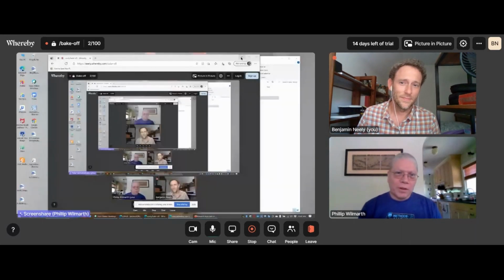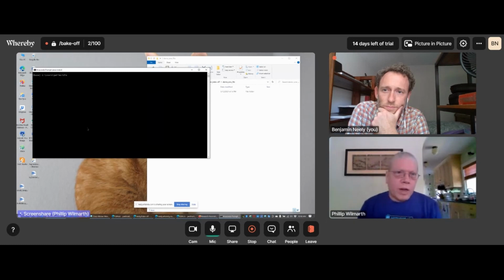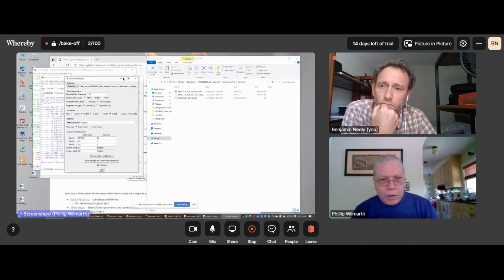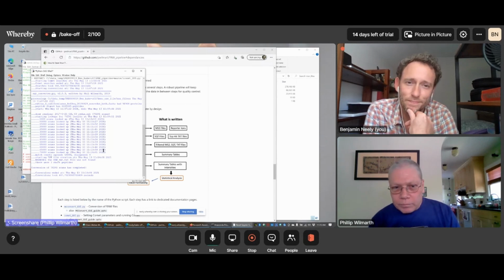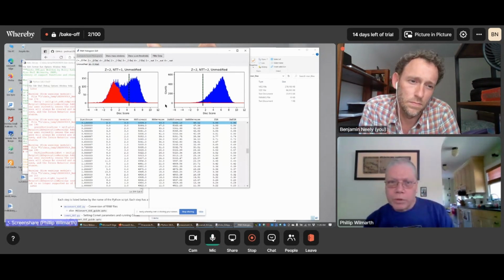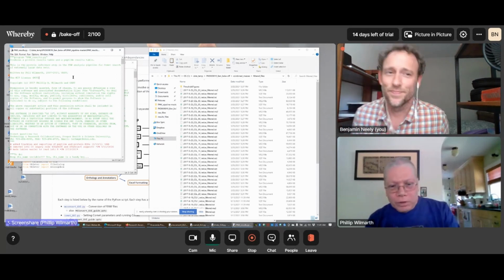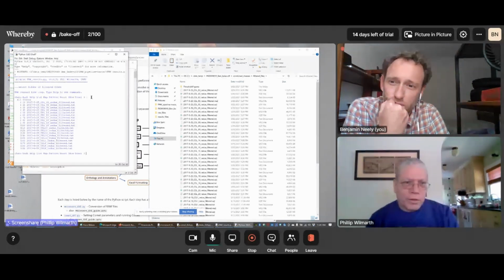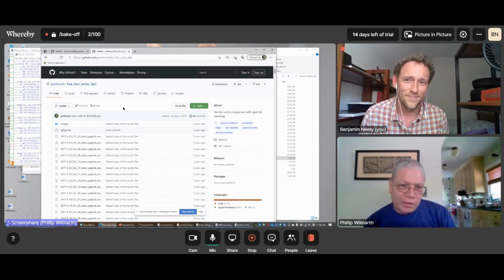Wilmarth Bakeoff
Second installment of the Great (Not So) British Proteomics Bake Off with Drs. Ben Neely and Phil Wilmarth. This video shows how to use the PAW pipeline to analyze some sea lion urine samples